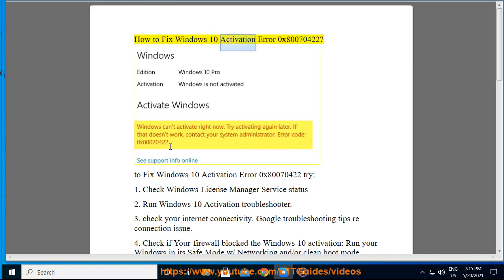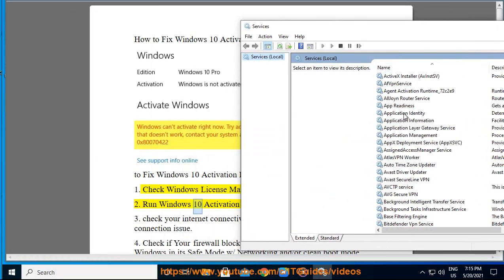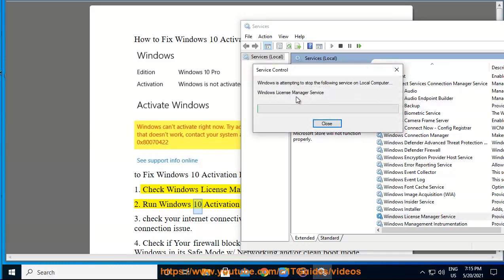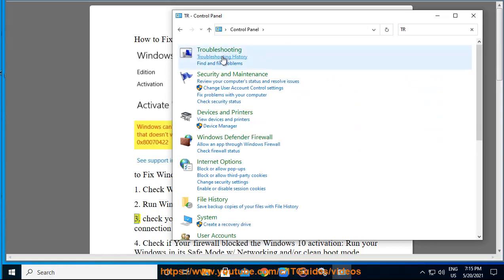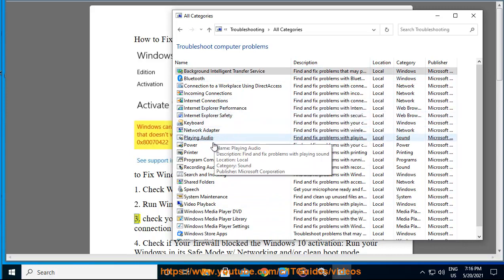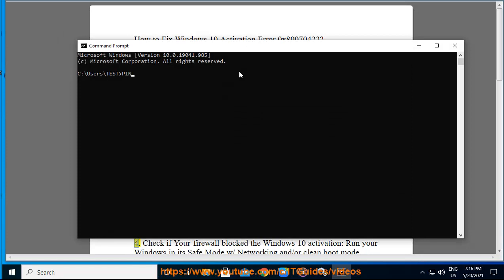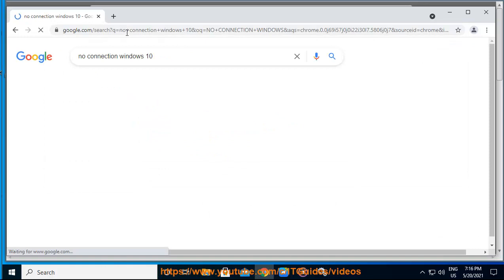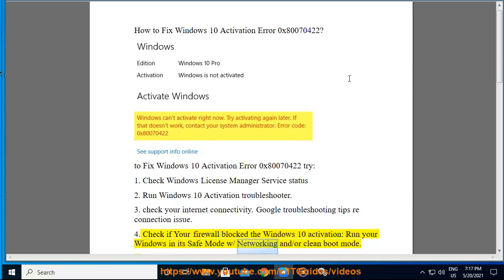Fix Windows 10 Activation Error 0x80070422